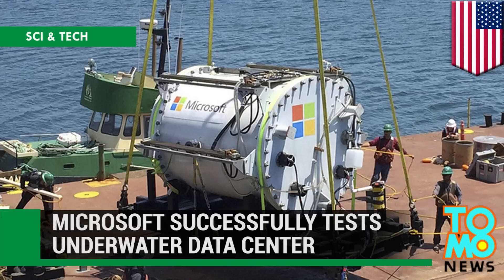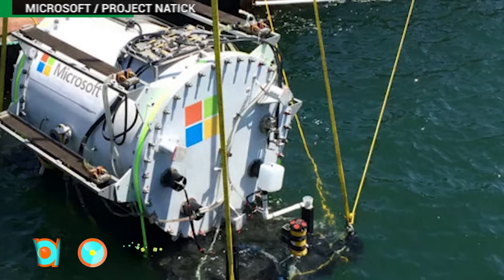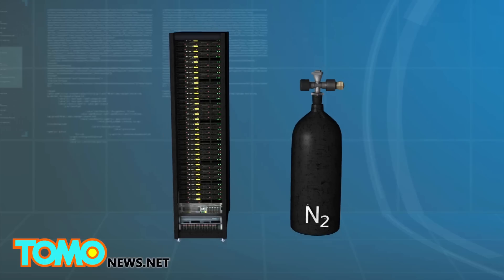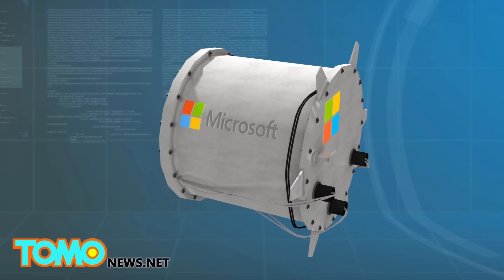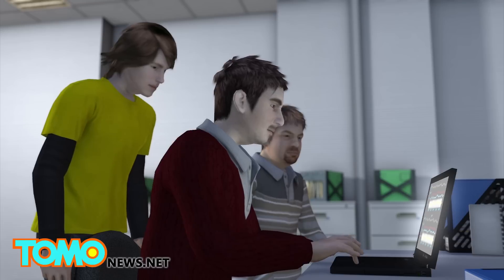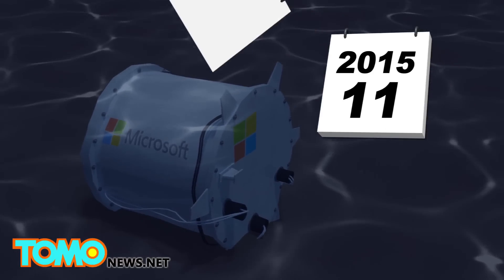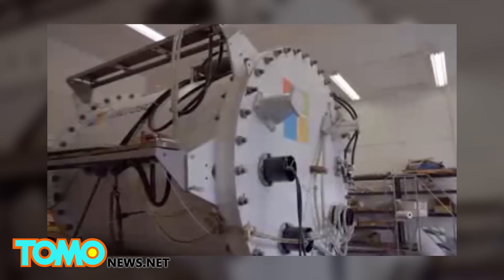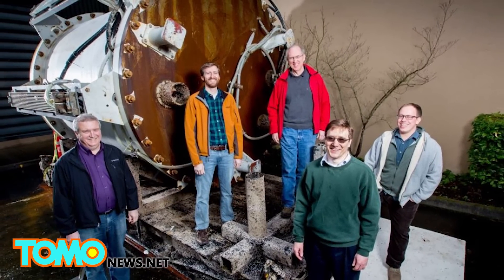Microsoft reaches new depths for new underwater data center - TomoNews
REDMOND, WASHINGTON — Gaming enthusiasts have long been water-cooling their PCs for optimum performance, something Microsoft recently put to the test on an industrial scale with a subsea data center.

The New York Times reports that in 2015, Microsoft's Project Natick deployed an experimental prototype vessel off the coast of California. It consisted of a single rack of servers and pressurized nitrogen, sealed inside a white steel capsule, with heat exchangers attached to the hull.

Named the Leona Philpot, after a character in the Halo video game series, the vessel was submerged 30 feet into the Pacific Ocean, where the waters acted as a natural coolant.

To better understand how to operate in an undersea environment, researchers measured pressure, humidity, motion and other conditions, successfully operating the self-contained data center for 105 days, between August and November of 2015, according to PC World.

Project Natick's next step is to build a new system three times as large, designed to be left underwater for five years at a time.

With the project still in its early stages, no one can know for certain when Microsoft will be coming out with a viable product. But judging from potential alone, the future of data centers could very well be under the sea.